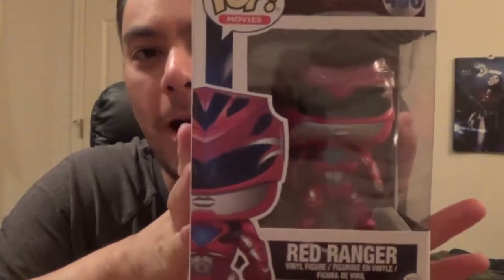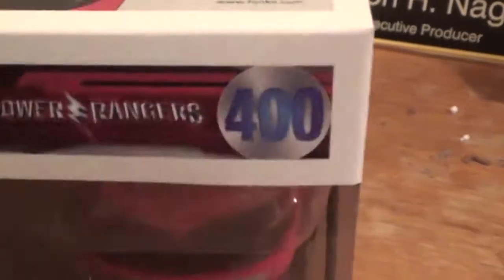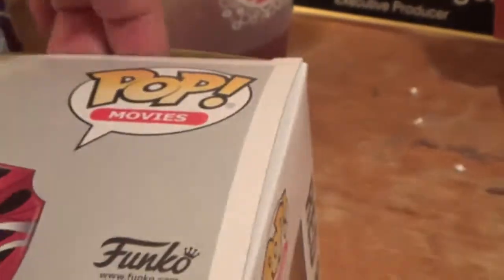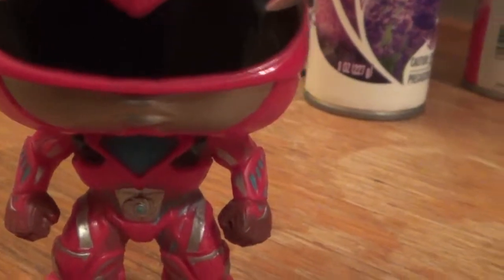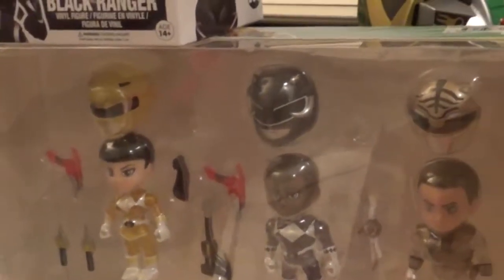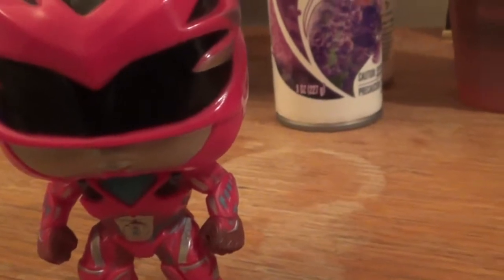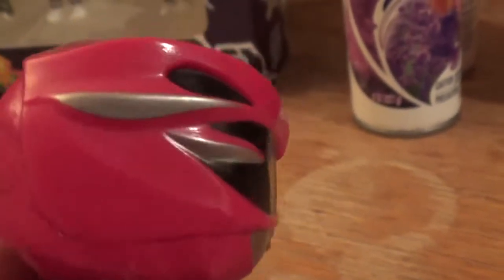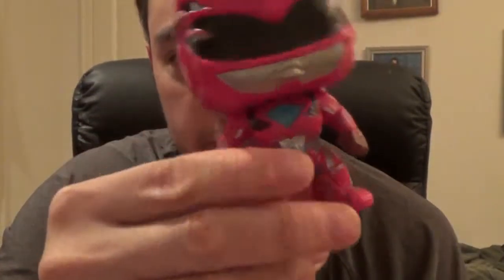Power Rangers Movie Funko POP! Unboxing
This is my Red Power Ranger Funko POP!